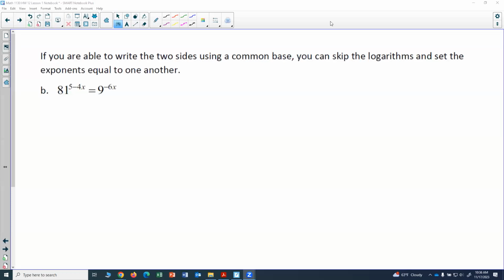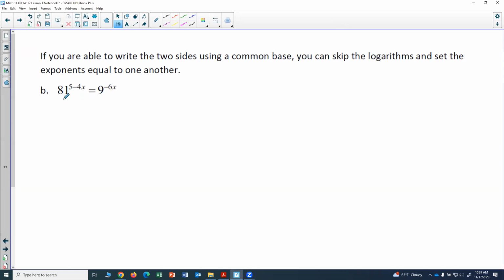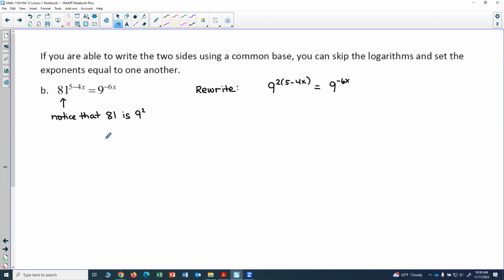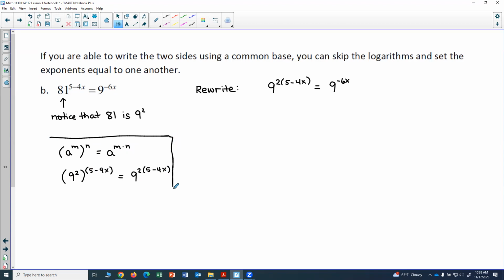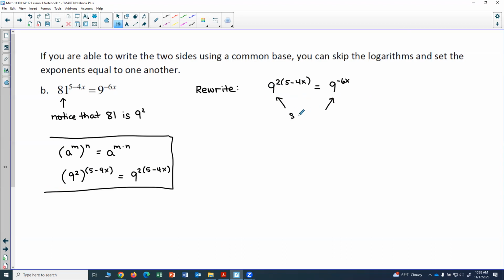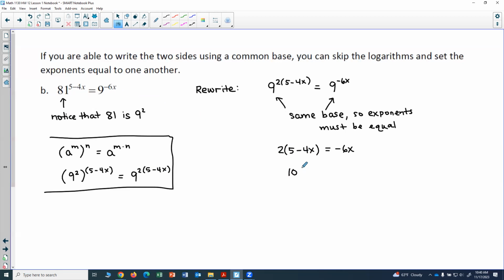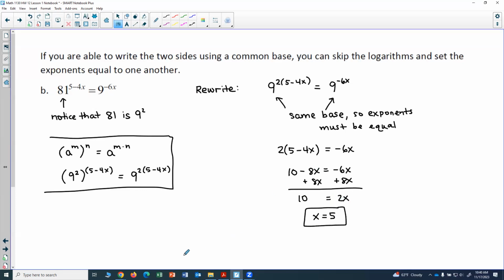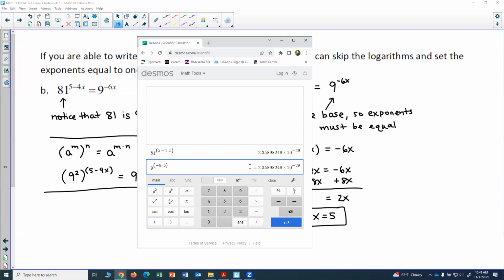Math 1130 HW 12: Solving an Exponential Equation Using a Common Base